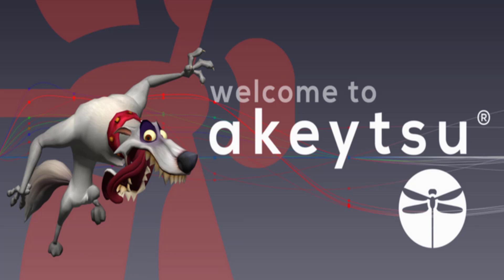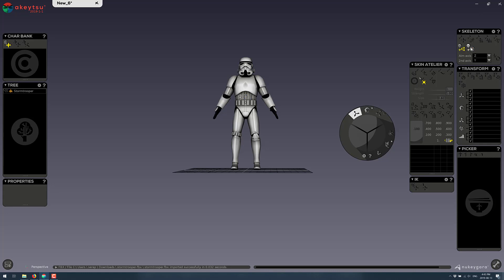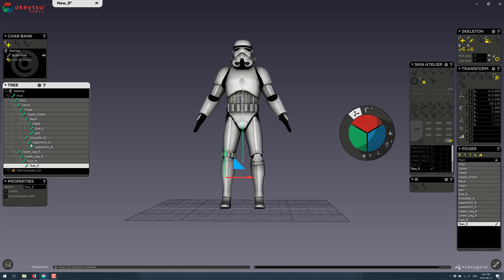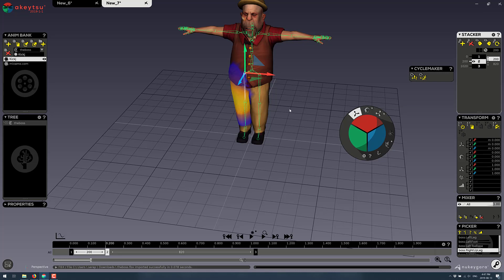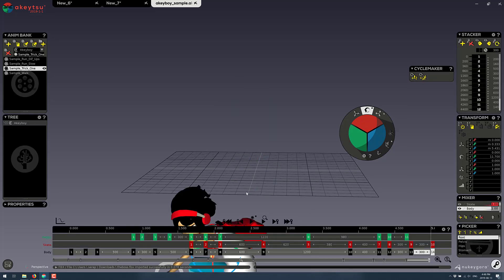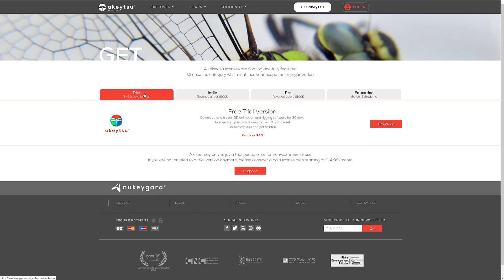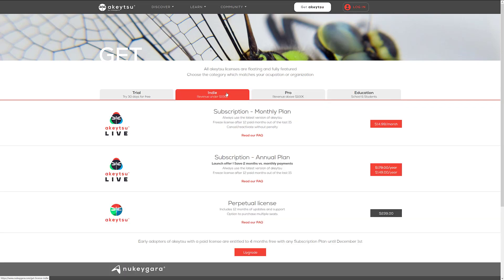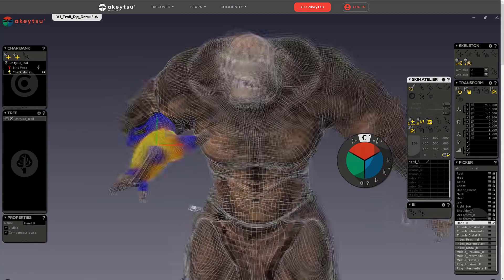akeytsu -- Cool 3D Animation & Rigging Software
Don't like your existing animation or rigging package?  Give akeytsu by nukeygara a try.  We take a look at this animation package in this video.